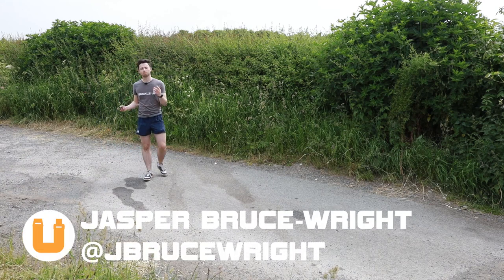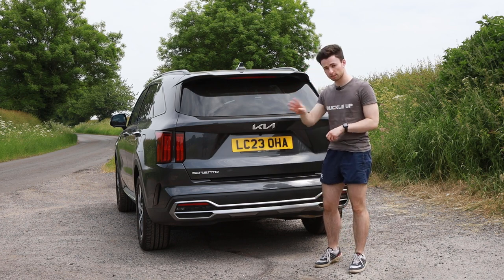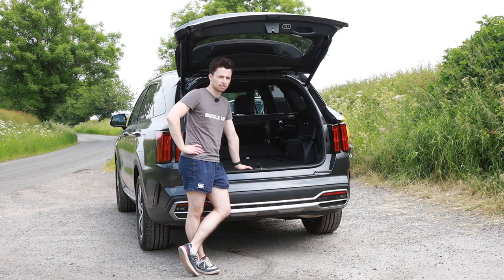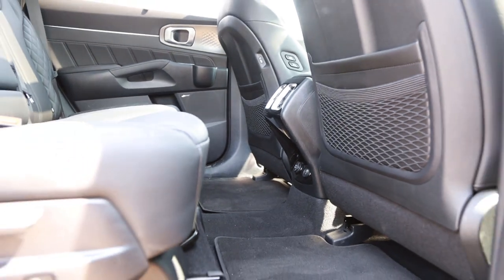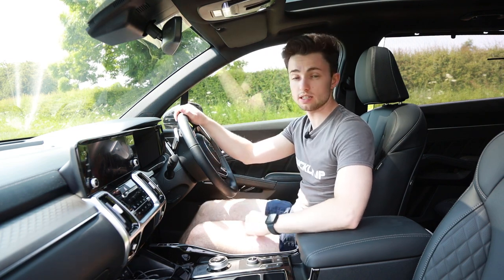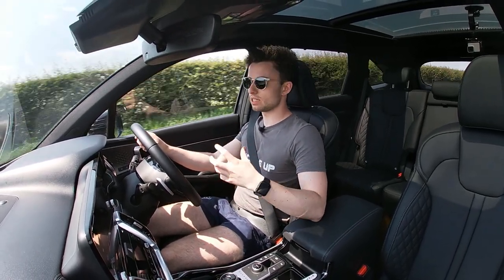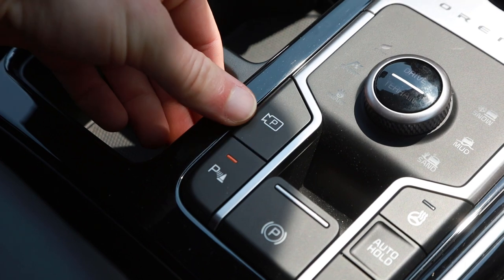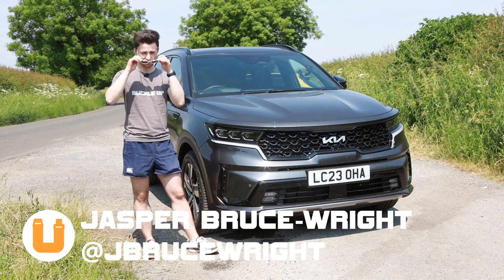Kia Sorento Review | Why Buy A Range Rover?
Today on Buckle Up Jasper Drives the Kia Sorento, the biggest vehicle Kia sells in the UK market. Aimed at large families the Kia offers Premium Level luxury and gadgets at a mainstream price, but should you get one?

Up against rivals such as the Land Rover Discovery, BMW X5, Mercedes Benz GLE, Toyota Land Cruiser, Lexus RX, Audi Q7, Volvo XC90, Skoda Kodiaq, BMW X7, Mercedes Benz GLS, Nissan X-Trail, Peugeot 5008, Seat Terraco, SsangYong Rexton, Toyota Highlander and Volkswagen Touareg does the Sorento blow them all out of the water?
Follow the lads on Twitter:
Follow the lads on Instagram